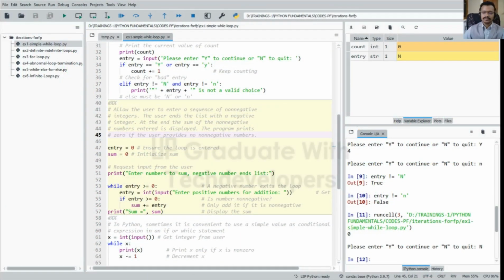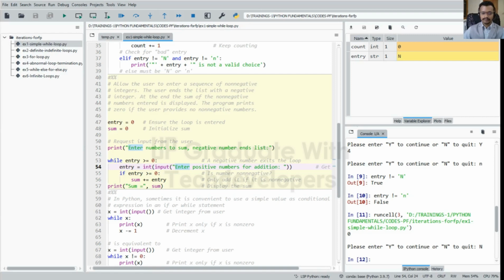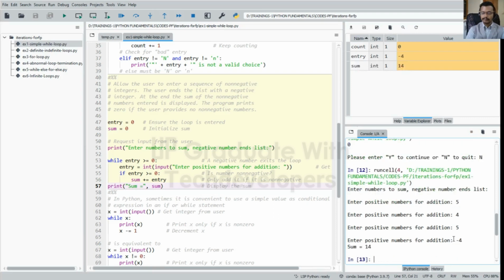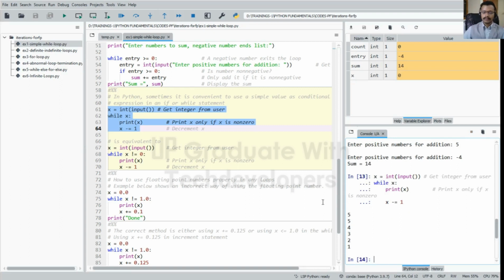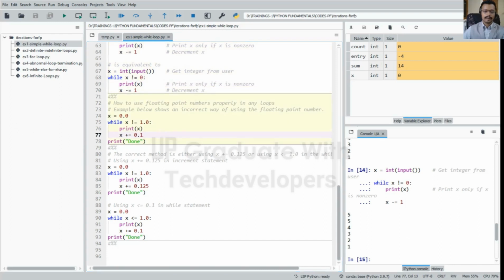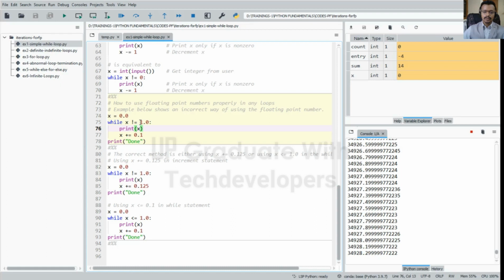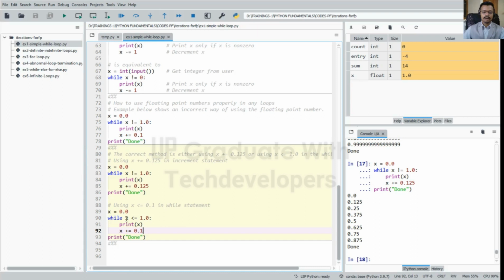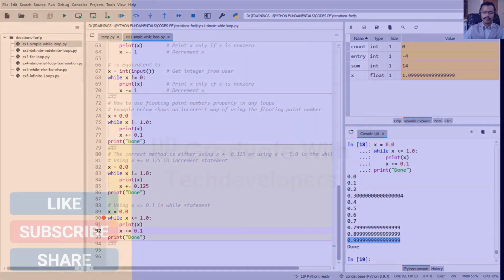PythonForEngineers31: How Loops Work In Python #2 | 'for-loop' In Python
In this video we have explained more about " How Loops Work In Python Part 2 | 'for-loop' In Python| "

endeavors.

Pruthviraja L